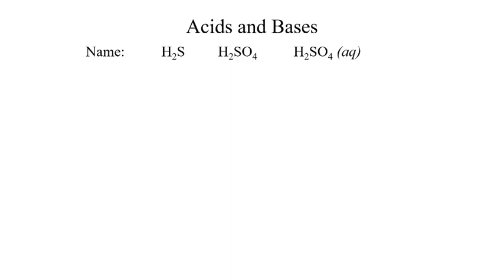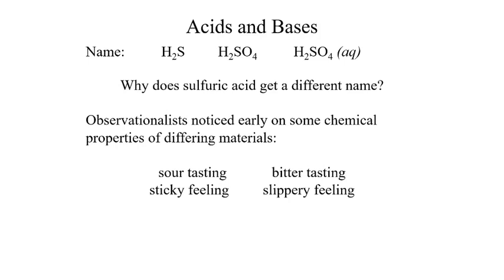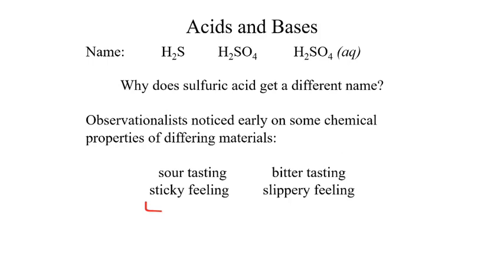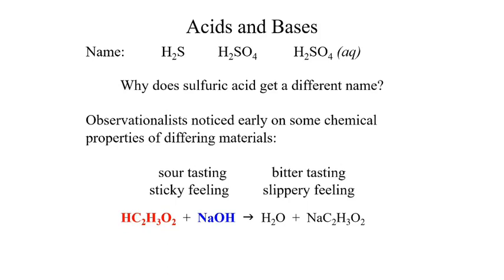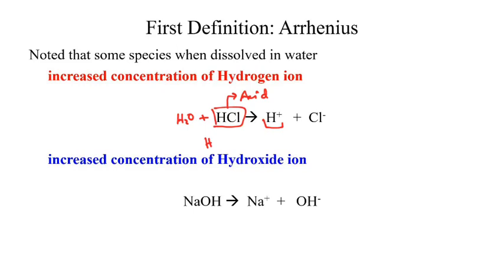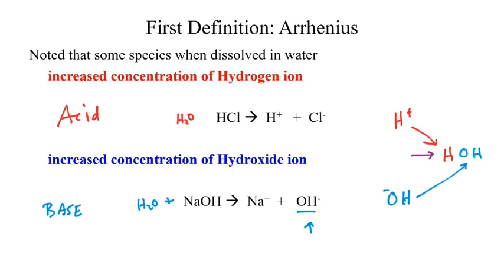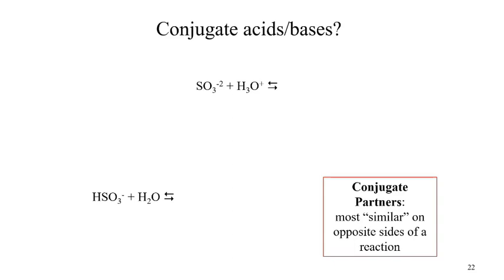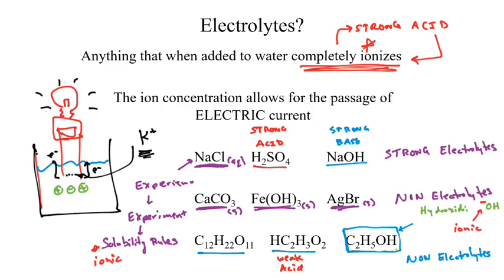U4 03 acidbase45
Acid base definitions a bit on labeling and then applying pH (very very simply) and simple buffer definitions